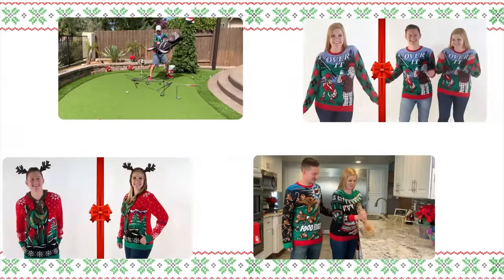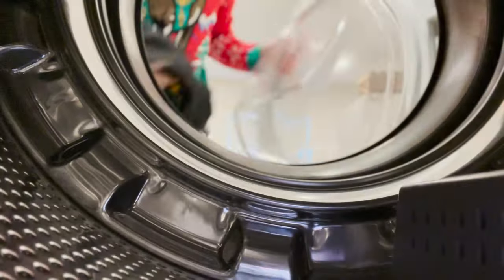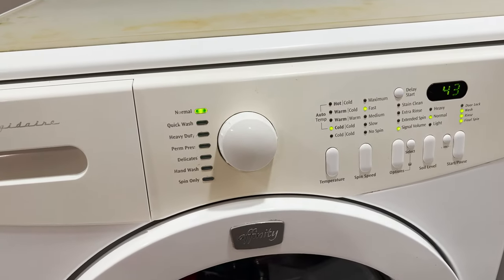How to Care for Your Ugly Christmas Sweater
Here’s the best way to care for your Ugly Christmas sweater so you can use it over and over.